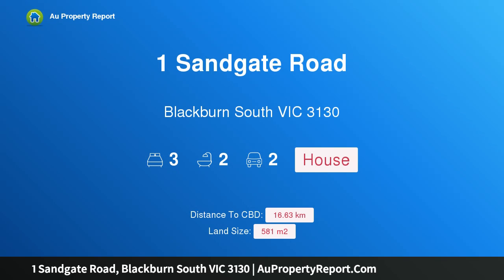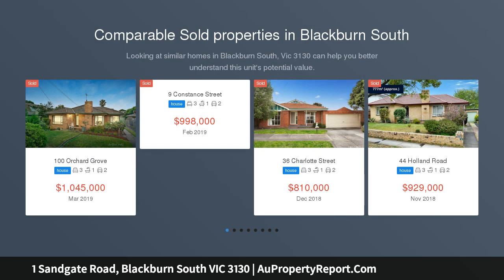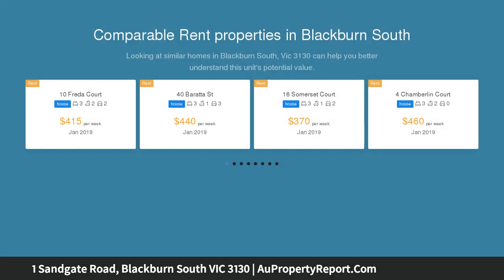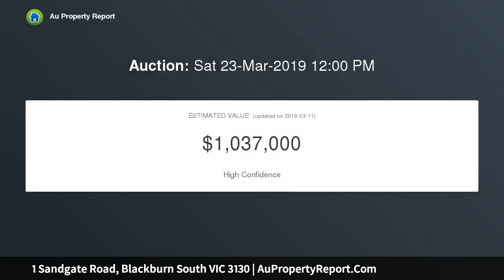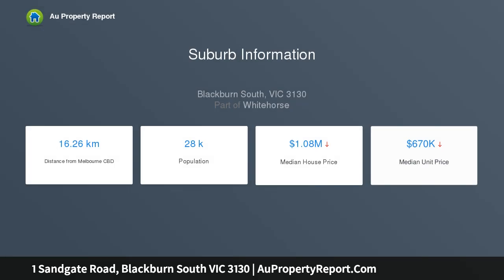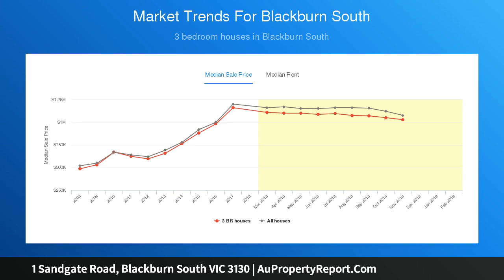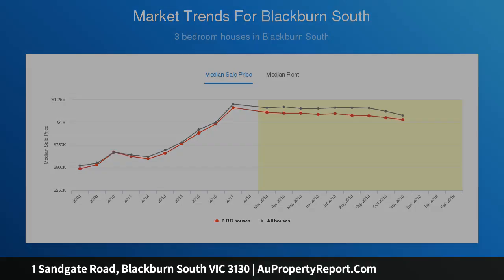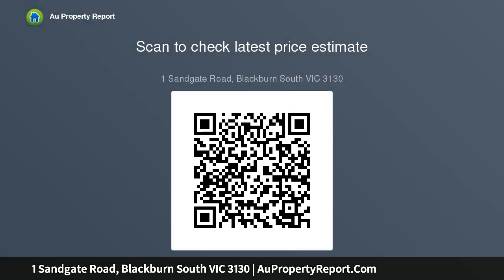1 Sandgate Road, Blackburn South VIC 3130 | AuPropertyReport.Com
1 Sandgate Road, Blackburn South VIC 3130
Property Type: house
Bedrooms: 3
Bathrooms: 3
Car Space: 2
Comfortable And Convenient